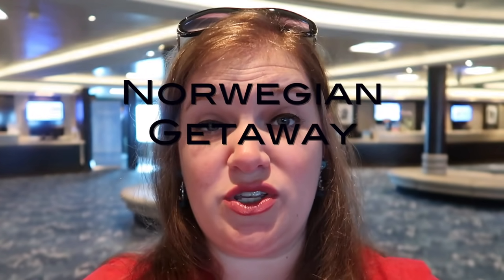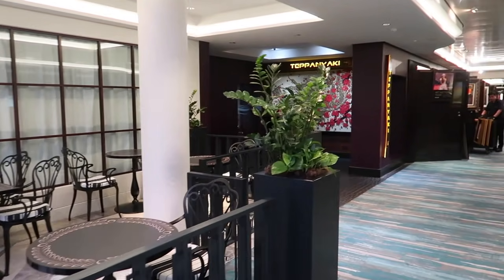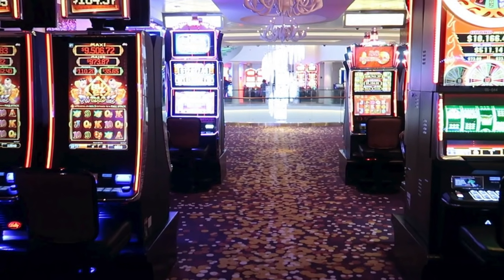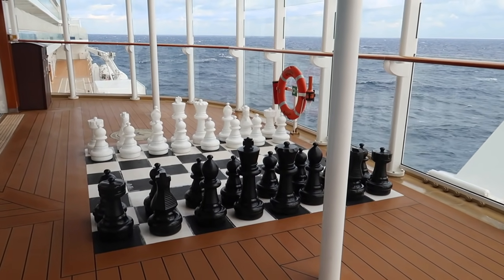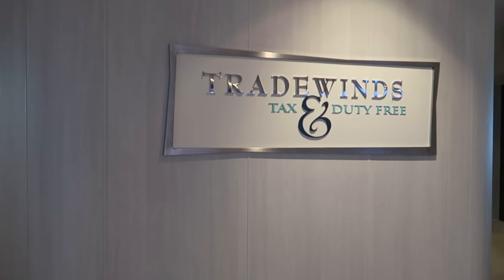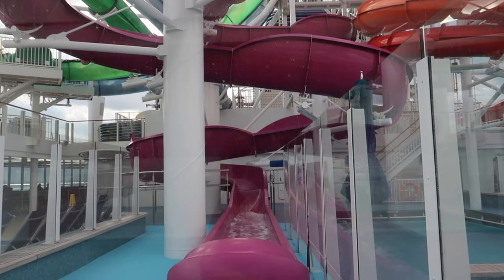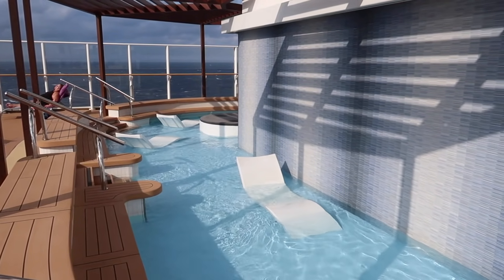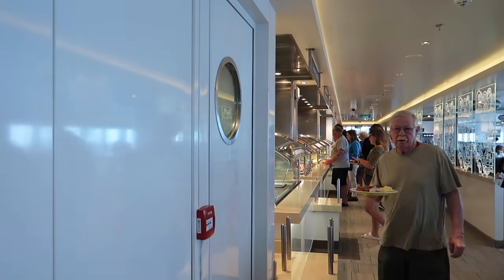Norwegian Getaway Full Ship Tour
In this video, we will take you on a full tour around the amazing NCL Getaway.  I hope you love this ship as much as we did!